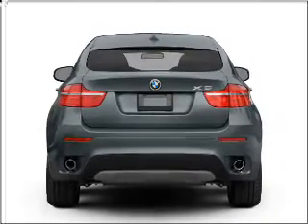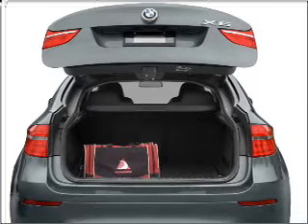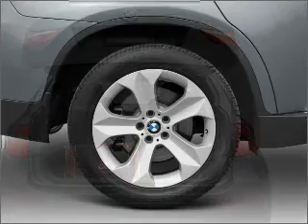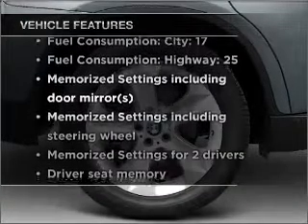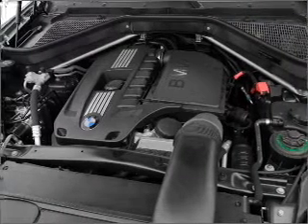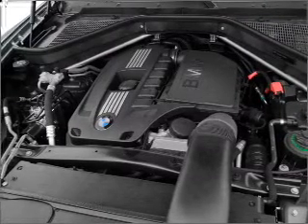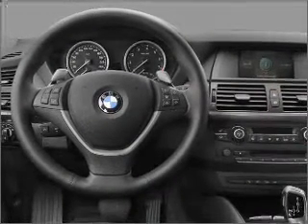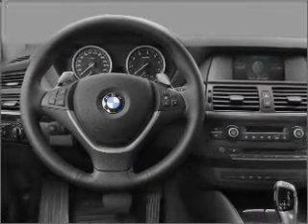2011 BMW X6 - Chandler AZ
Year: 2011
Make: BMW
Model: X6
Trim: xDrive35i
Engine: 3.0 liter inline 6 cylinder 24 valve
Transmission: 8-Speed Automatic
Color: Alpine White
Mileage:
Address:
7455 W Orchid Lane